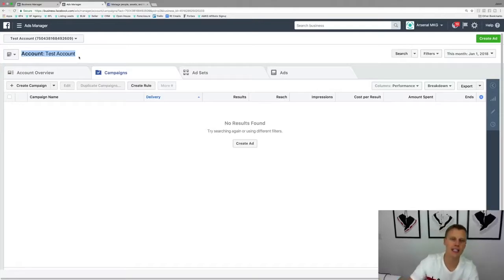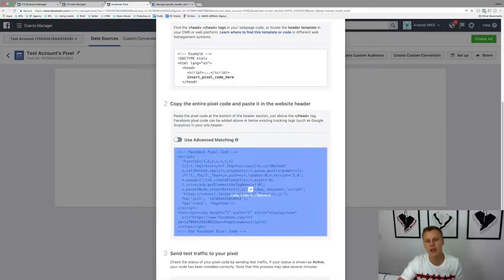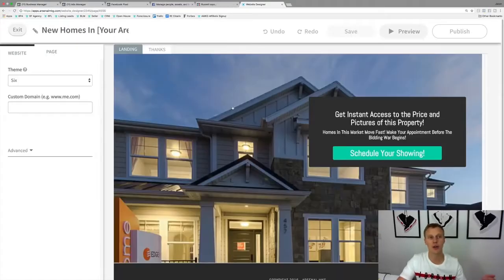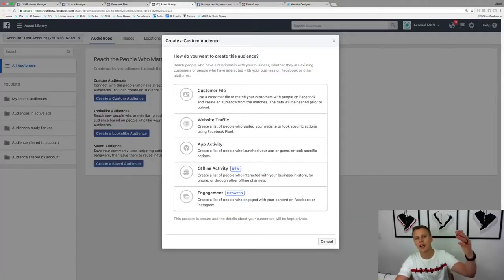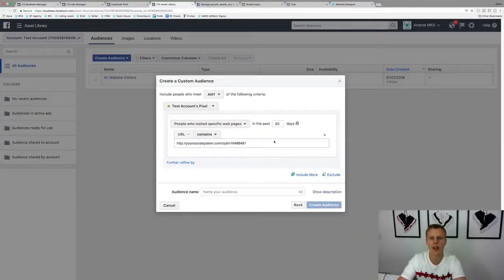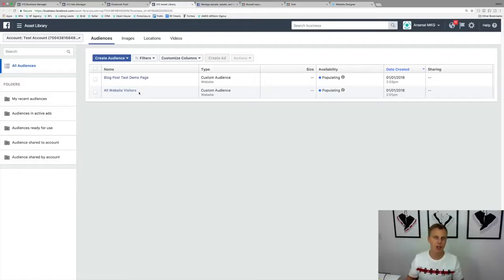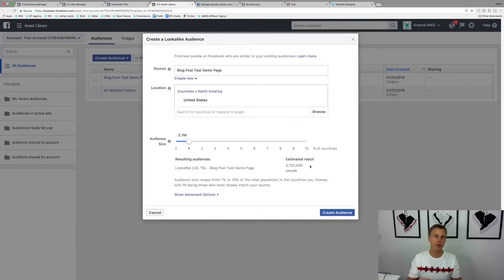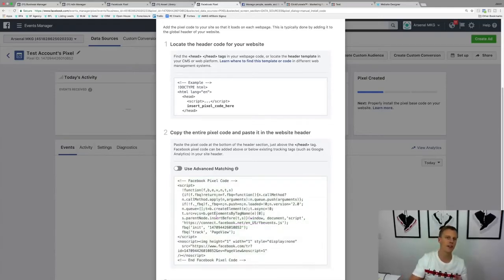Setting up Facebook Pixel (Shopify Dropshipping) | Shopify Pro's: S1 E6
Today Shopify Professional Jason Wardrop will be going through the process of setting up a Facebook Pixel on your shopify store. He will also be sharking tips and tricks that can help boost your reach and get website conversions. Valuable information for any and every Brick and Mortar, Shopify, and/or Print-to-Press Stores.

**Episode 6 of the new SHOPIFY PRO'S: FREE SERIES. We will be collecting information and creating videos that will help you successful create and grow your business!

Shopify Pro - Jason Wardrop @thejwar